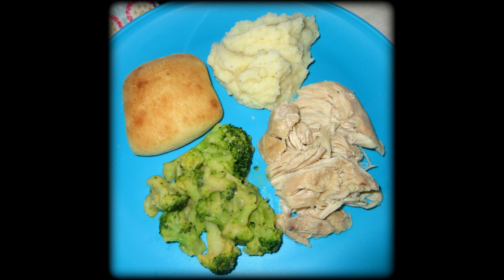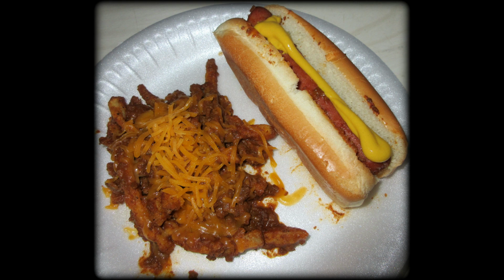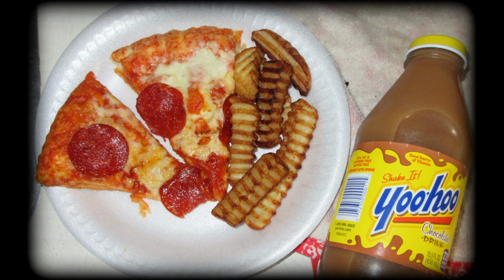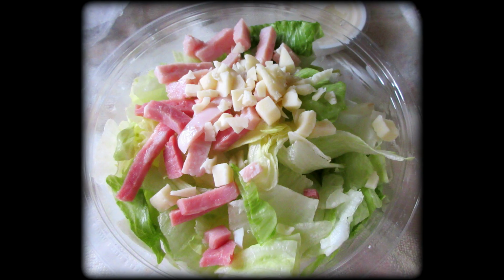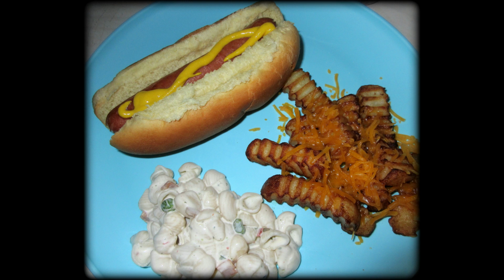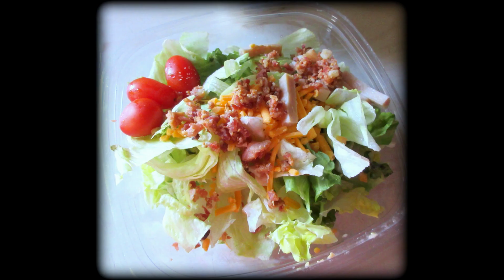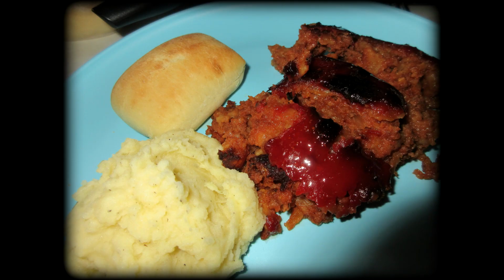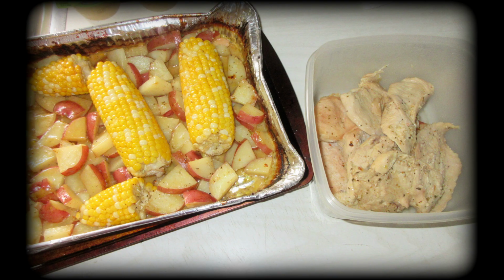What's for Dinner? #10